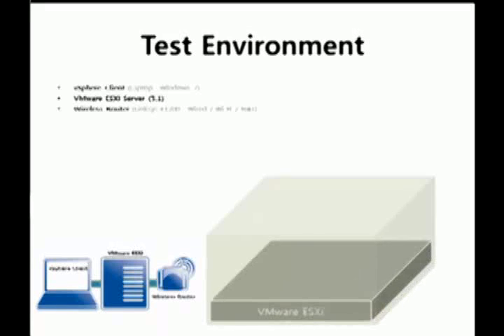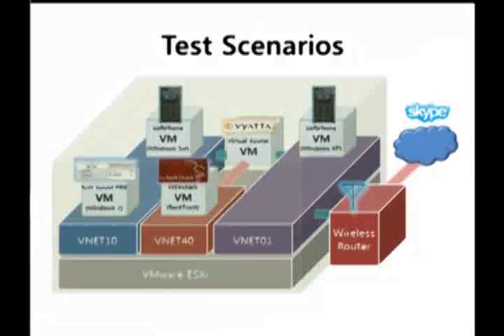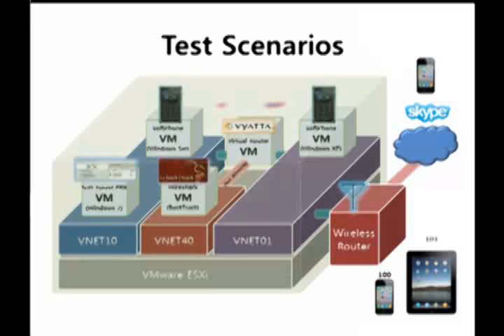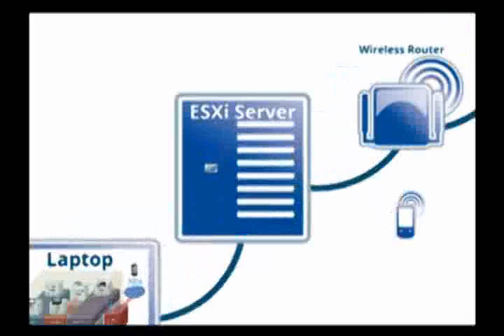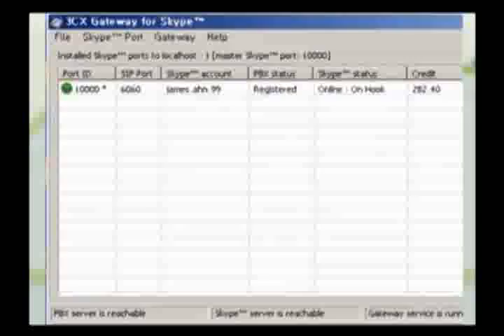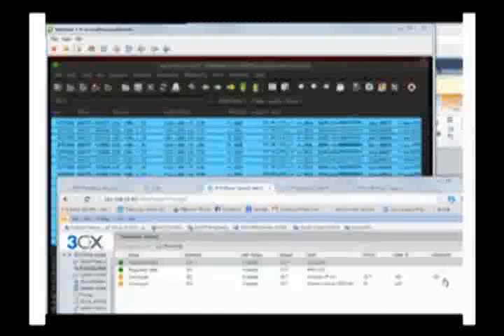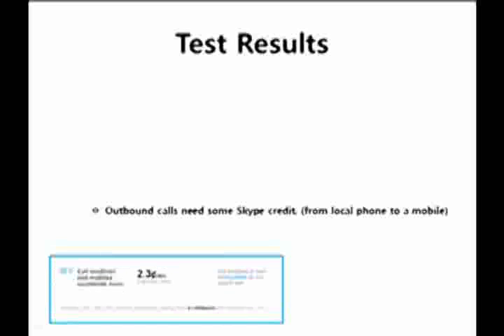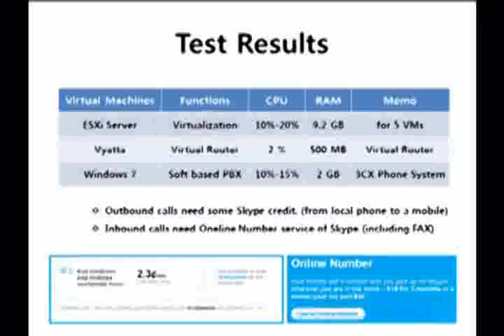SoftPBX test for oDesk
The video used Prezi, Powerpoint and Camtasia. And, the test has a PBX '3CX' / 'Skype' / 'Vyatta' / 'BackTrack' / 'VMware ESXi Server' and 'Wireless Router'.